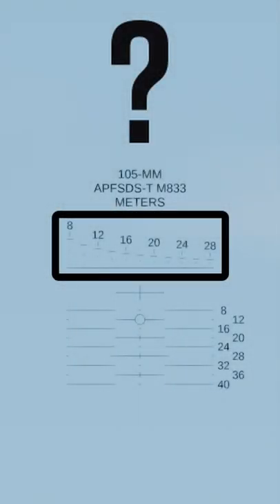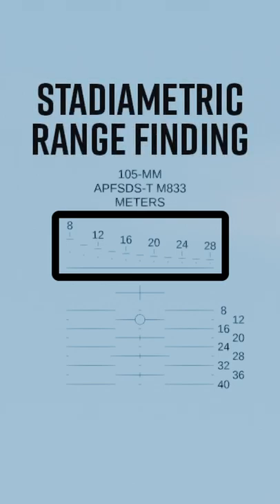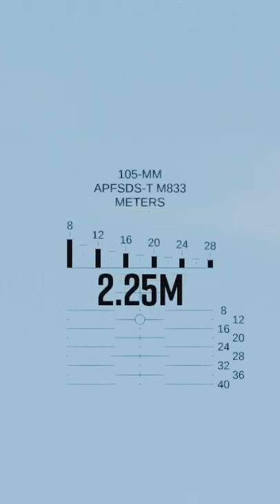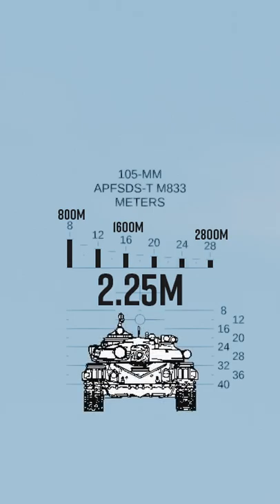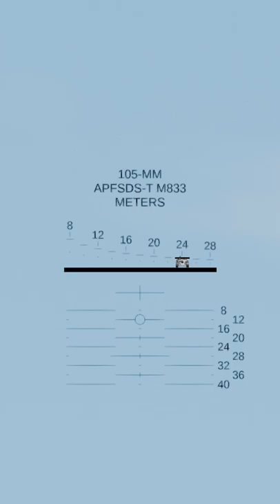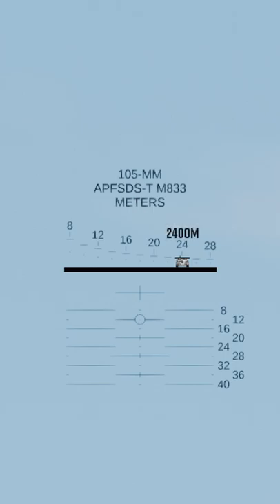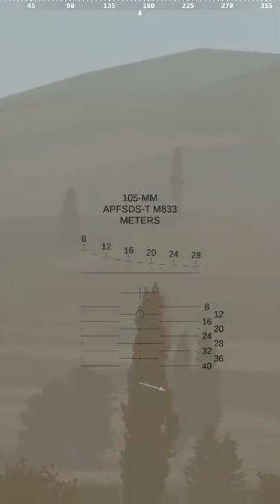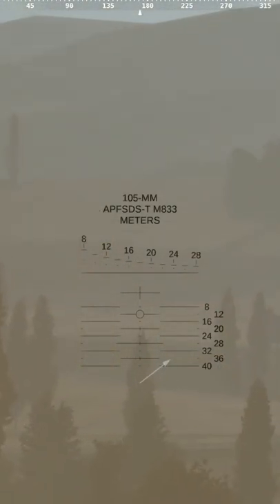How To Use the M1 Abrams Gun Sights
stephen roberts
Rooski
[‘0] krazy617
Blue Squad
Goldenshrimp

My Gaming Rig:
CPU: i9-9900K
GPU: RTX 2070 Super
RAM: 32gb (2x16gb) 3200 Corsair Vengeance LPX
MOBO: Gigabyte Z390-A
Storage: 1 TB M.2 SATA, 4TB HDD

Streaming PC:
CPU: i9-9900k

Peripherals:
Mouse: Razer DeathAdder Elite
Keyboard: Ducky One 2 RGB LED Double Shot (Red Silent Switches)
Headphones: Razer Kraken Pro V2
Mic: Shure SM7B
Audio Interface: GoXLR
Webcam: Logitech C922x
Monitor: ASUS VG248QE 24” 144hz